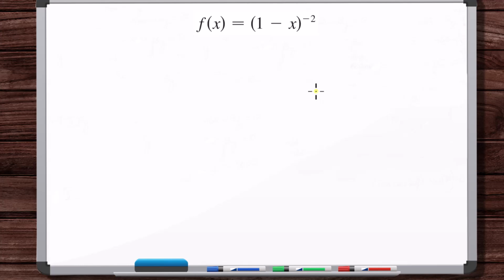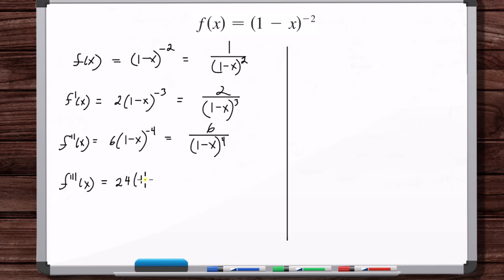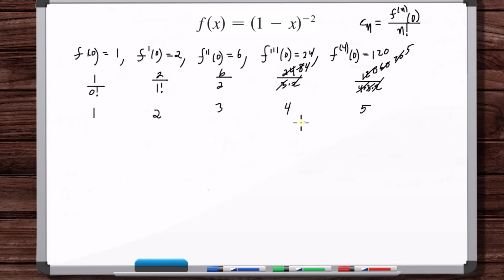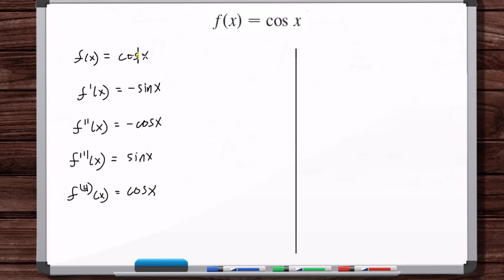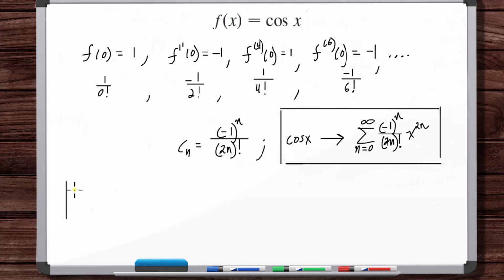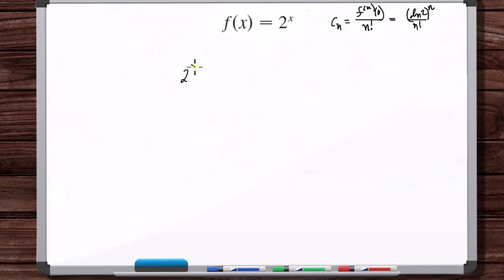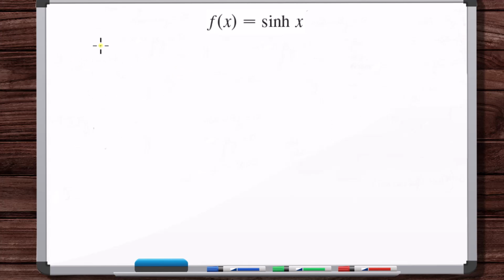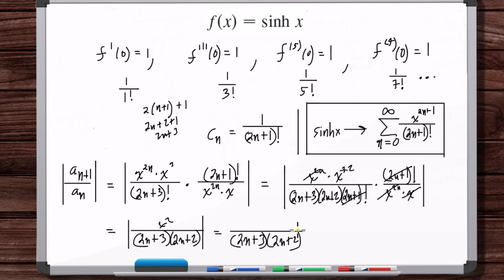Determine Maclaurin Series Example Problems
In this video, we work example problems where we determine the Maclaurin series of given functions.